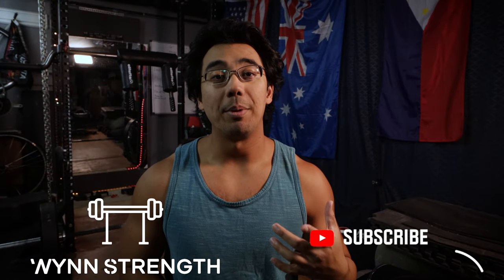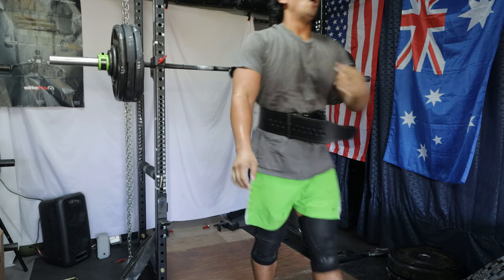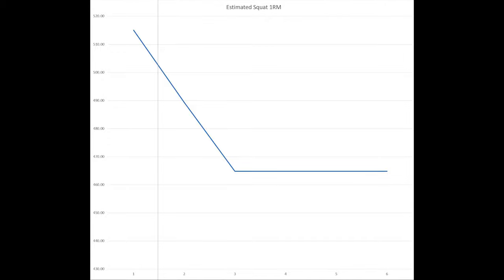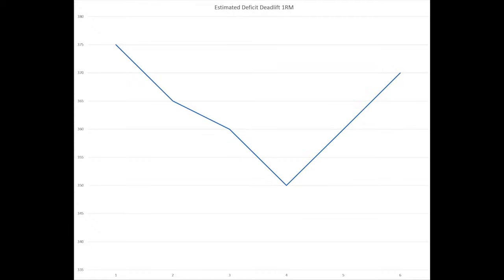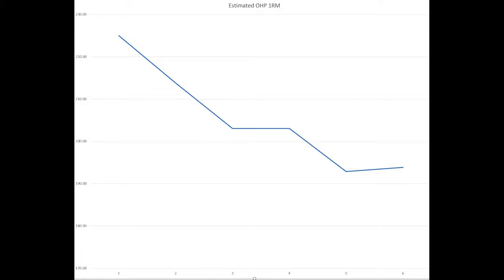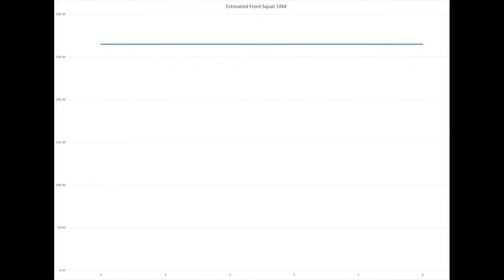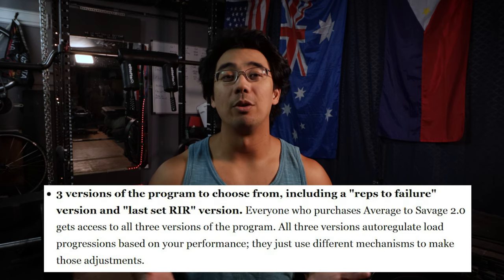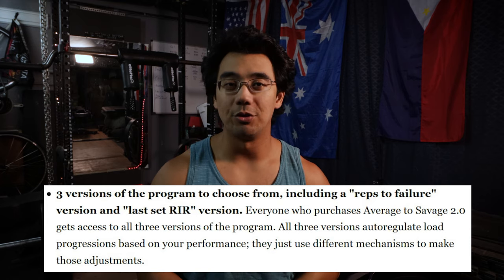Stronger... and lighter? Average to Savage2.0 Hypertrophy Training vlog Week 14. Phase 2 Summary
Check out this extremely versatile and affordable program here: Average to Savage 2.0

For some great reading and research of scientific based articles check out

Documenting my training with the new Average to Savage 2.0 program written by Greg Nuckols at Stronger by Science. AtS 2.0 is a 21 week program and is customizable to your specific goals and training preferences. I'm currently focusing on hypertrophy (increasing muscle size), for this phase of training. This will involve higher reps and low to moderate weights being used to illicit a hypertrophic response in the body.

Week 14 Recap:

This week marks the end of phase 2 of the program.

Differences between phase 1 & 2
- Phase 2 training frequency of 3x/week. Phase 1 - 4x/week
- Several different exercise selections

Performance:
- Estimated 1RM based on training volumes were steady across the board and some movements had slight increases in the last week or two. Which was an improvement from the first phase
- 10lb decrease in bodyweight. 206lbs to 196lbs.
- Mental excitement around training never dissipated. Still enjoying training sessions week after week.

2/3 Progress Program Review:

Pros:
- Very flexible program. Can suit any schedule and training preferences
- weekly undulating periodization is helping overcome any plateaus both mentally & physically
- post week autoregulation is helping to maintain performance and accounts for weekly stress levels.

Cons:
- the only con is you can't leverage big weekly performance jumps in terms of weight changes - this is achieved through extra volume.

Overall
Great program. Highly recommend.

7mm Rehband Knee Sleeves